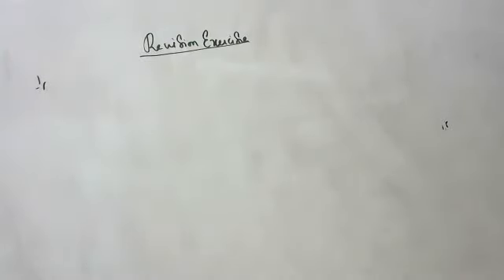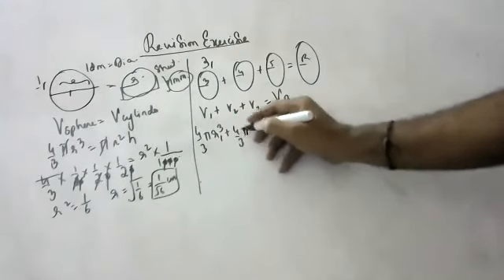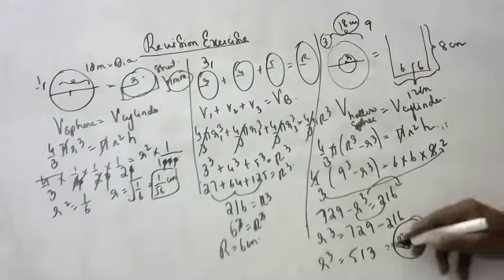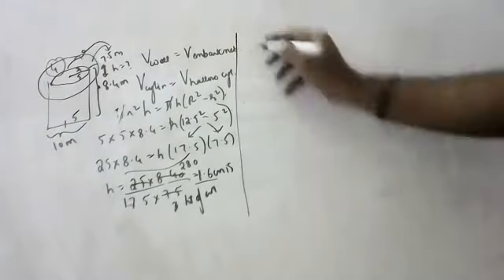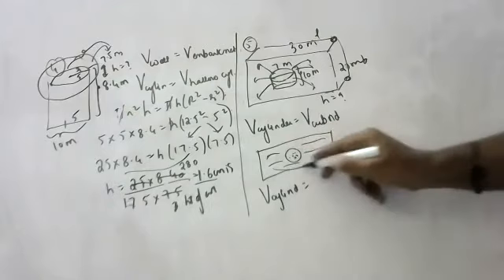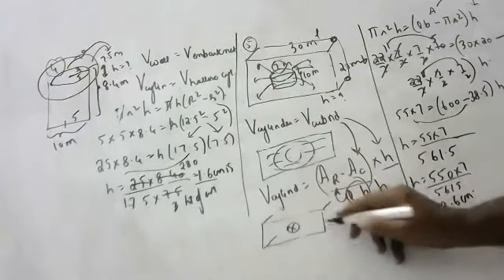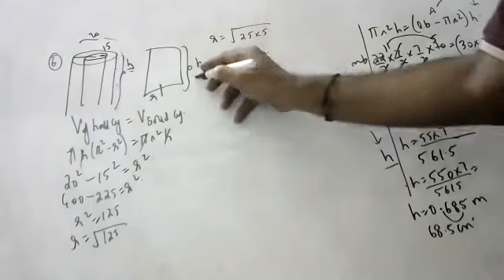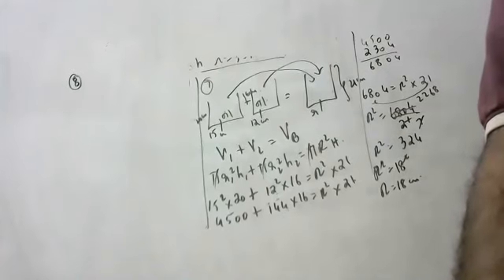surface areas and volumes revision sums rd sharma 1 to 7 sums explained